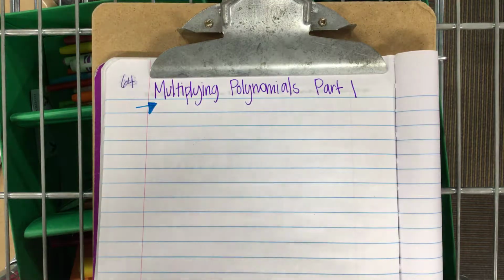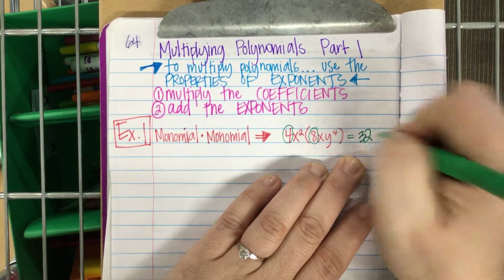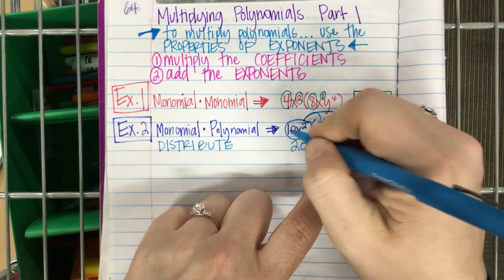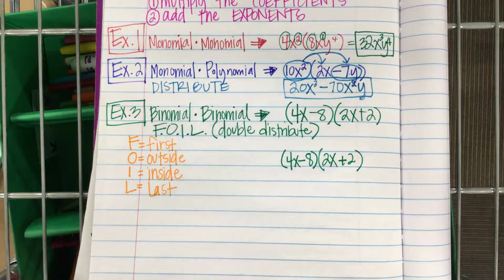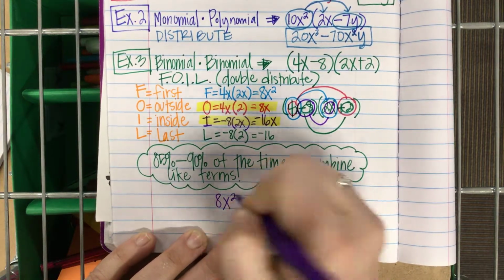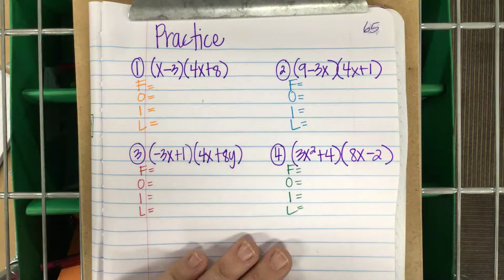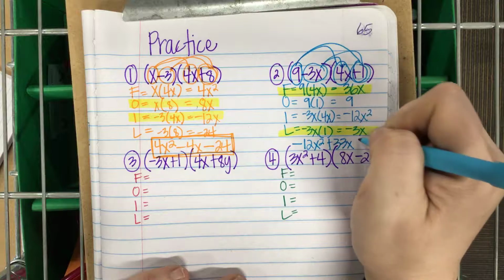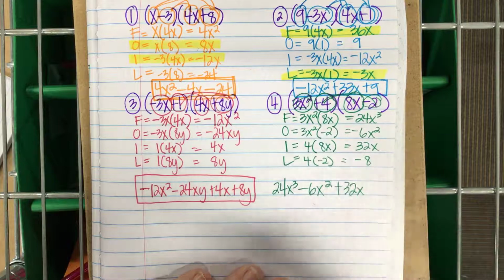Multiplying Polynomials Part #1